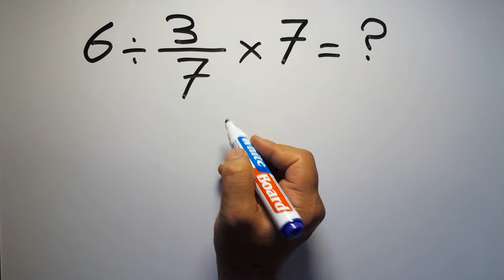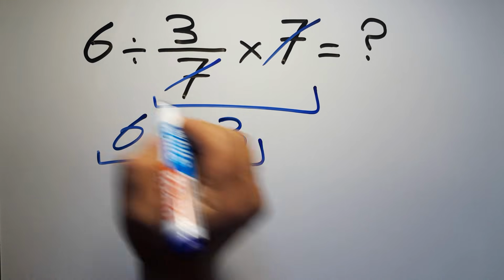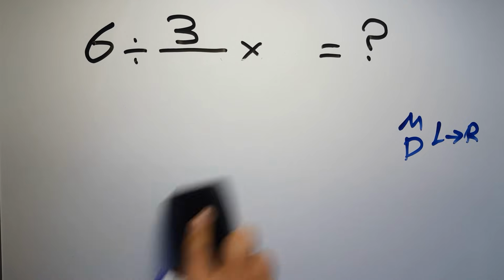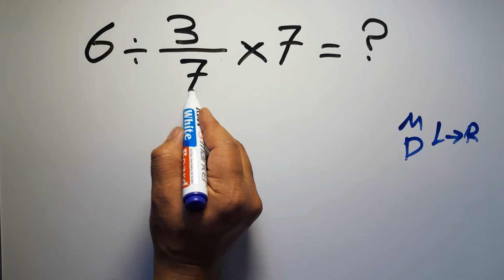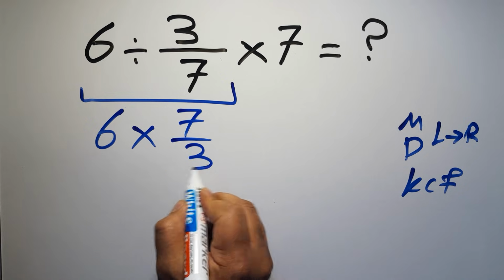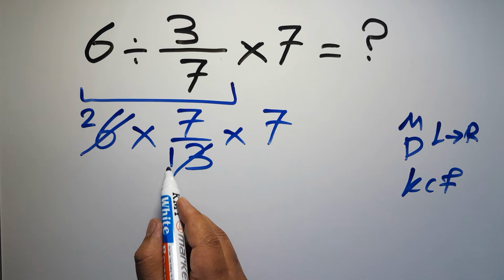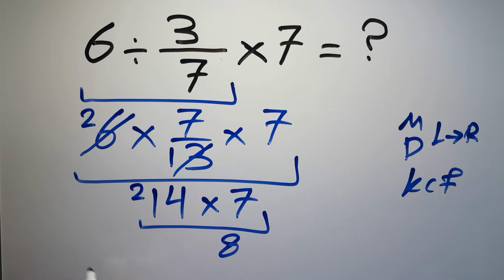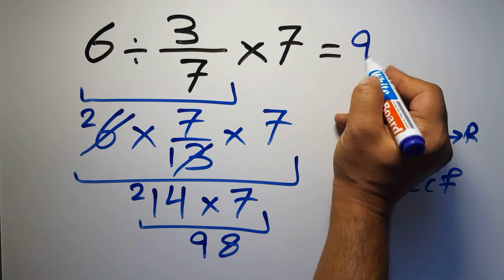Maybe 1 in 10 People Can Solve This Math Problem